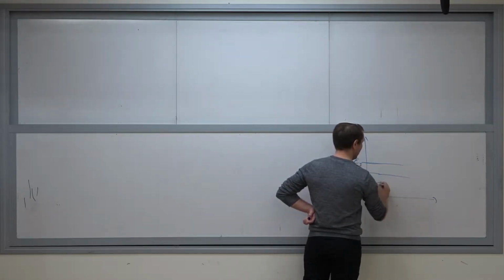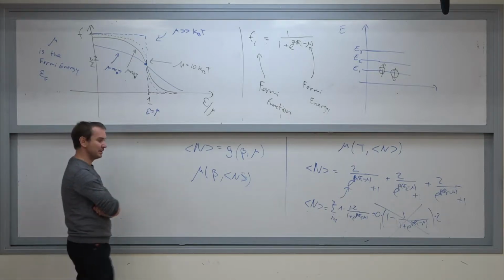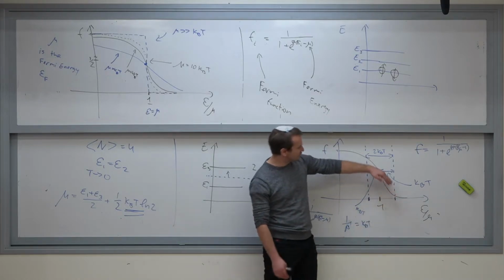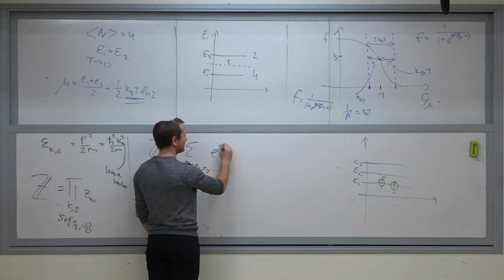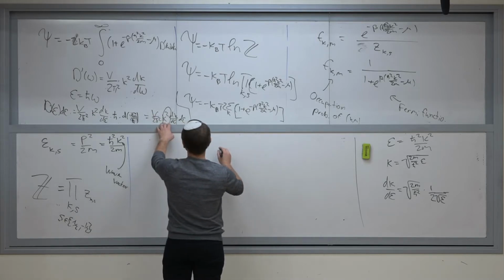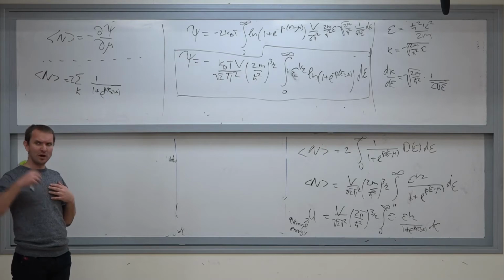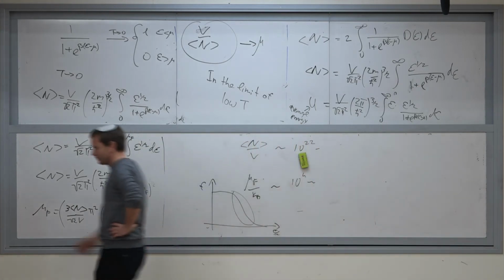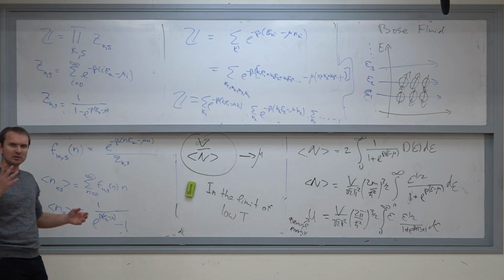Statistical Physics 2 - Quantum Fluids - Lesson 10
Statistical Physics 2
Dr. Stas Burov
Lesson 10
Quantum Fluids
11.1.18